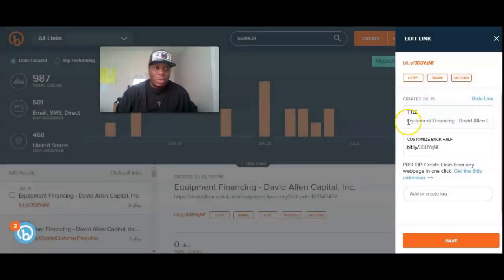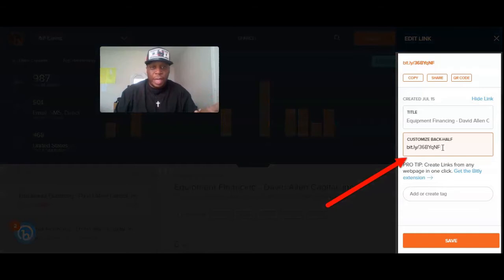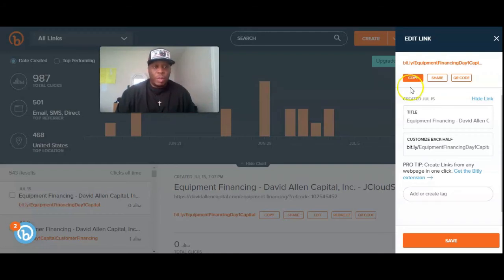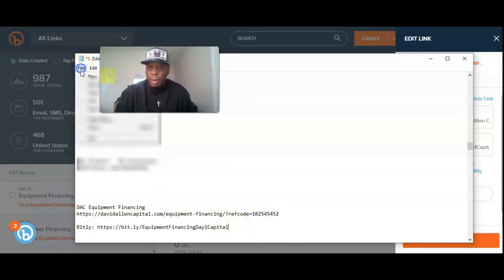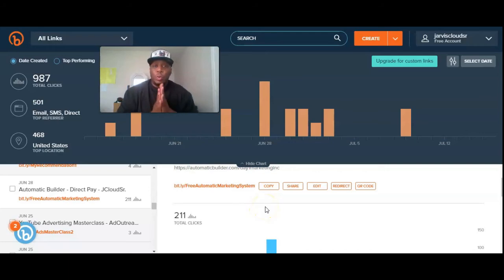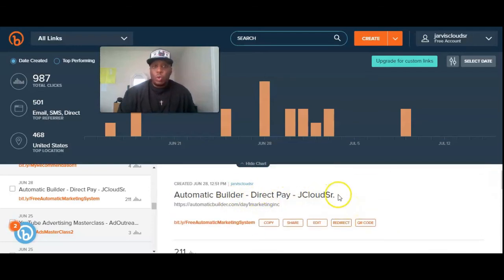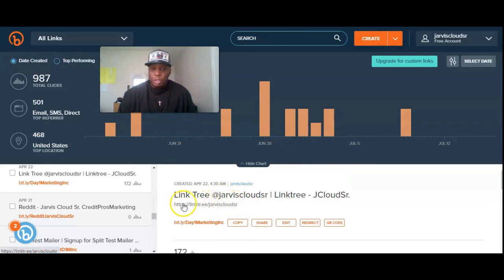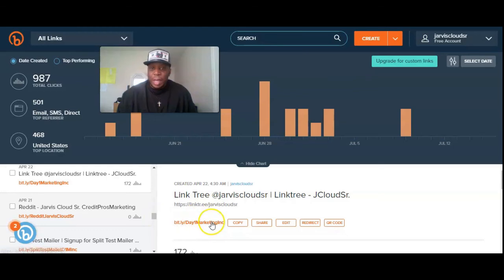Bitly Link Shortener Step By Step Tutorial How To Shorten And Customize Links With BITLY 2021 Guide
Hello, my name is Jarvis Cloud Sr. of Day1Marketing Inc.™ & Day1Capital Financial Lending Services.

Today's Video is a Bitly Link URL Shortener Tutorial, and in this tutorial, you will learn how to use the Bitly Software to create short and masked link URLs.

Intro: 00:00
Start: 01:30
Middle: 03:00

Jarvis Cloud Sr.
Marketer & Business Capital Broker
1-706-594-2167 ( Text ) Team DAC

Business Capital Agent
free home-based business opportunities
Bitly Link Shortener Review
free home based business no startup cost
how to start a home-based business with no money
David Allen Capital Agents
home-based business ideas 2021
Day1Marketing Inc.™